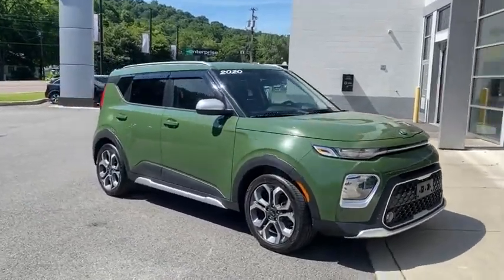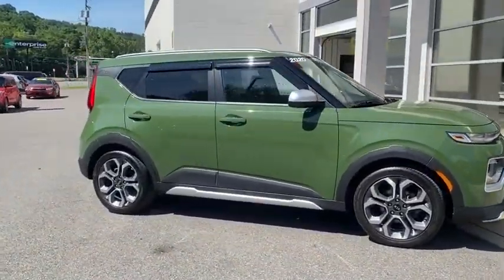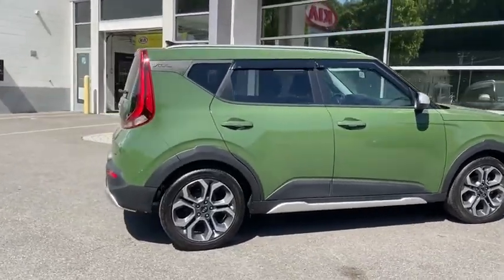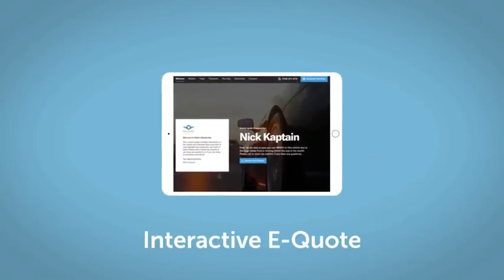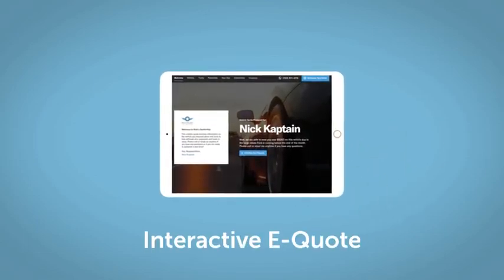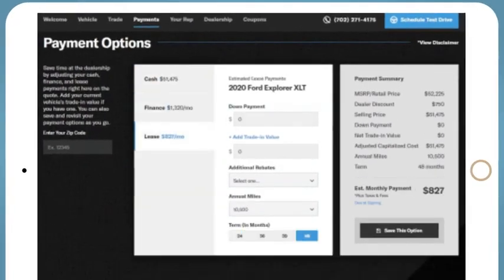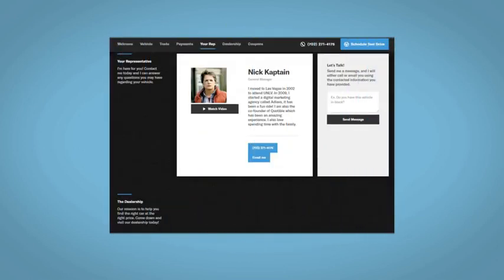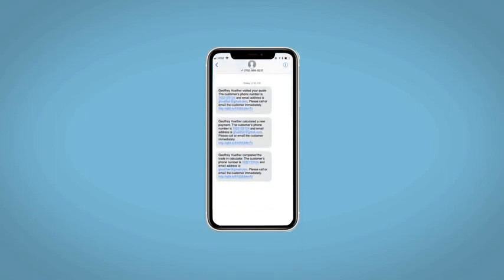2020 Kia Soul Cumberland, Westernport, Frostburg, MD, Keyser, Ridgeley, WV UC046183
Undercover Green Used 2020 Kia Soul available in Cumberland, Maryland at Timbrook Kia. Servicing the Westernport, Frostburg, MD, Keyser, Ridgeley, WV area.

Timbrook Kia
10210 Mt Savage Rd NW

This 2020 Undercover Green Kia Soul X-Line FWD is well equipped and includes these features and benefits: CARFAX One-Owner.brbrClean CARFAX. 27/33 City/Highway MPGbrbrbrCALL NOW to reserve test drive appointment!! (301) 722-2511brbrTimbrook KIA has been serving the Cumberland area for more than 12 years!! **Payment does not include Taxes/Tags or Fees.brbrAwards:br  * 2020 KBB.com 10 Favorite New-for-2020 Cars   * 2020 KBB.com 10 Coolest New Cars Under $20000
Wheels: 18 x 7.5 Alloy|Front Bucket Seats|Woven Cloth Seat Trim|Radio: AM/FM/MP3 Audio System|Carpeted Floor Mats|6-Way Adjustable Drivers Seat|4-Wheel Disc Brakes|6 Speakers|Air Conditioning|Electronic Stability Control|Front Center Armrest|Leather Shift Knob|Tachometer|ABS brakes|AM/FM radio|Alloy wheels|Brake assist|Bumpers: body-color|Delay-off headlights|Driver door bin|Driver vanity mirror|Dual front impact airbags|Dual front side impact airbags|Front anti-roll bar|Front fog lights|Front reading lights|Front wheel independent suspension|Fully automatic headlights|Leather steering wheel|Low tire pressure warning|Occupant sensing airbag|Outside temperature display|Overhead airbag|Overhead console|Passenger door bin|Passenger vanity mirror|Power door mirrors|Power steering|Power windows|Rear window defroster|Rear window wiper|Remote keyless entry|Roof rack: rails only|Speed control|Speed-sensing steering|Split folding rear seat|Steering wheel mounted audio controls|Telescoping steering wheel|Tilt steering wheel|Traction control|Trip computer|Variably intermittent wipers|Front beverage holders|Exterior Parking Camera Rear|Apple CarPlay & Android Auto